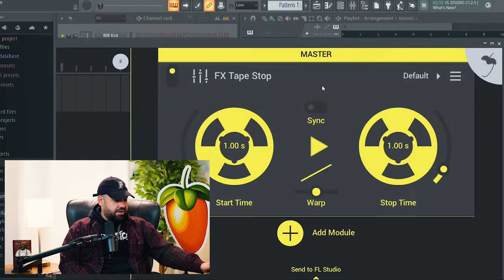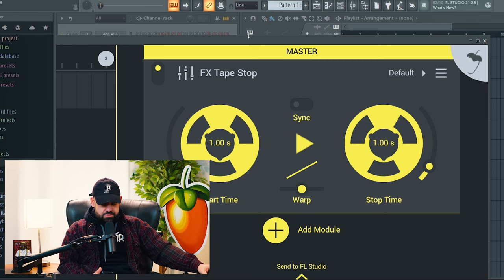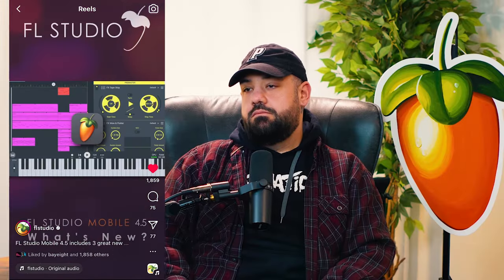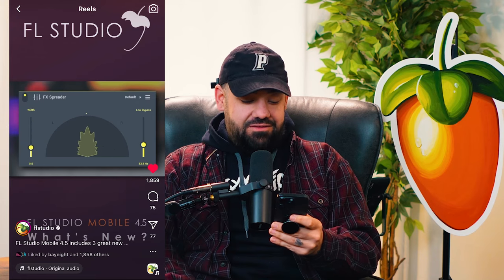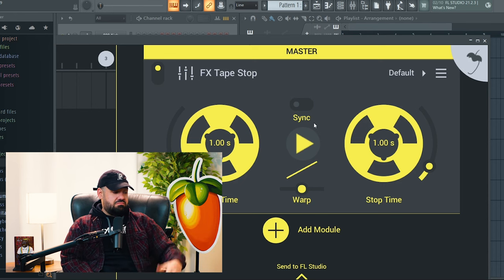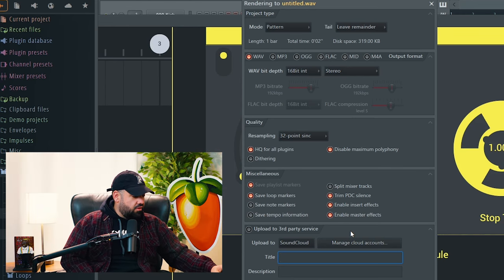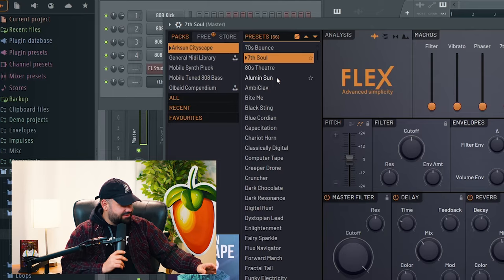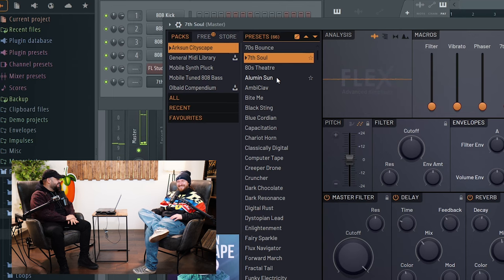Is FL Studio Getting ANOTHER New PLugin?...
Welcome to Episode 13 of The Larry Ohh Show! This week we have another PACKED show. We are talking about some new features in FL mobile, my theory on how they test plugins, we're playing guess that plugin, and so much more!

Also, THIS week we will be giving away every one of my FL Studio Courses to 5 Producers! (50 hours of content). Just comment the keyword you hear in the podcast and you are entered!

This is a weekly podcast where we talk about everything FL Studio and music production!

John Phelps (Co-Host):
@ItsJohnPhelps on TikTok
@ItsJohnPhelps on IG

0:00 intro / new giveaway 🤯
1:35 FL news / tape stop plugin
2:44 mobile plugin testing theory
10:07 hidden export features?
18:20 guess that plugin (john guess)
19:30 guess that plugin (Larry guess)
20:56 guess that plugin (audience guess)
24:33 Mickey Mouse Type Beat??
28:00 producer content react